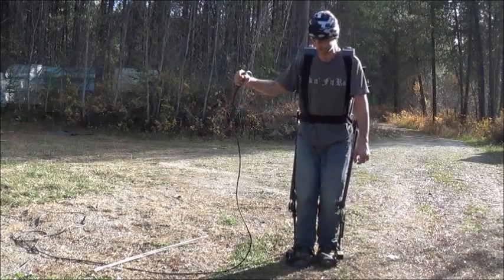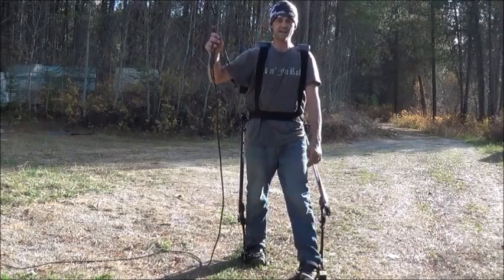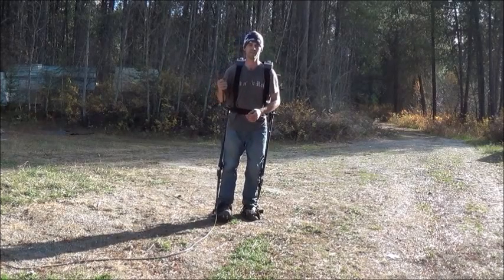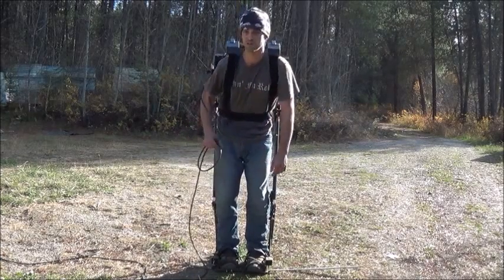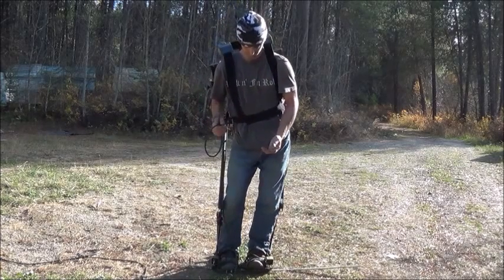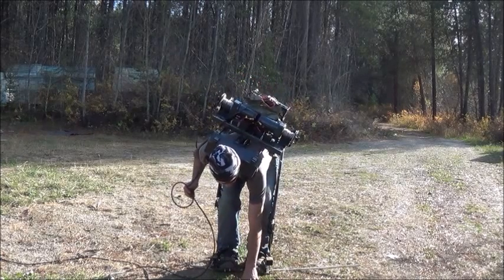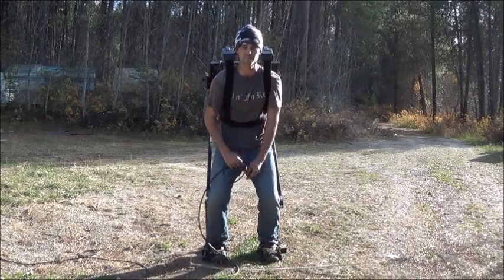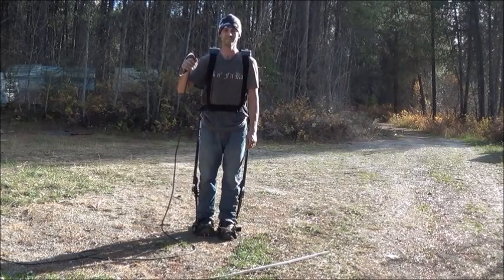Powered Exoskeleton Suit, "Model-2 First Test"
This is my full lower body prototype Exoskeleton Suit in action for it's first time. This is a primary test of the wireless foot controllers, power system and over all function.